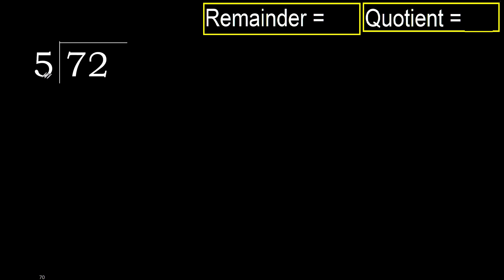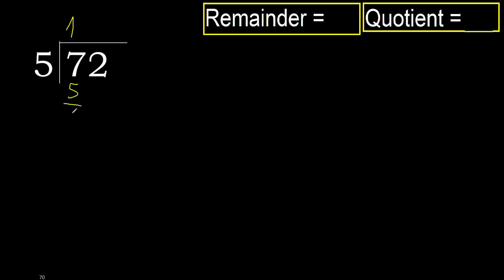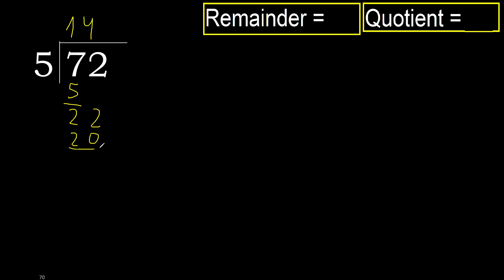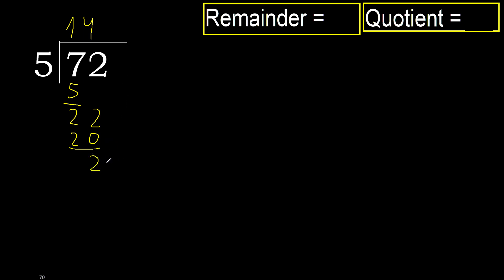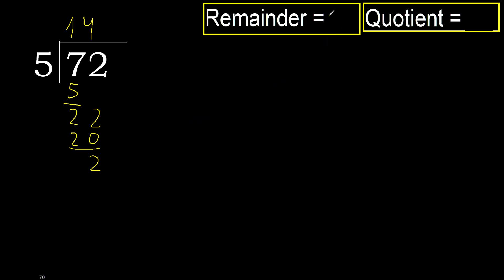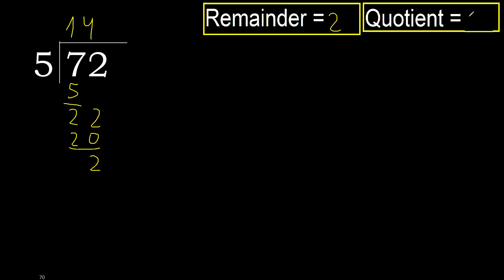Divide 72 by 5 . remainder , quotient . Division with 1 Digit Divisors . Long Division . How to do